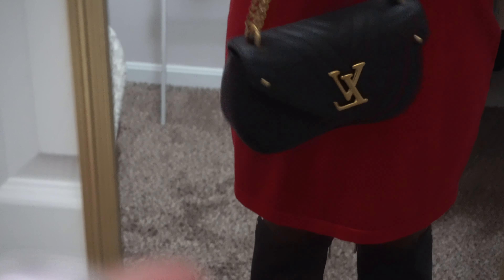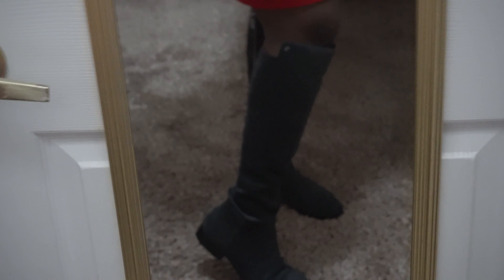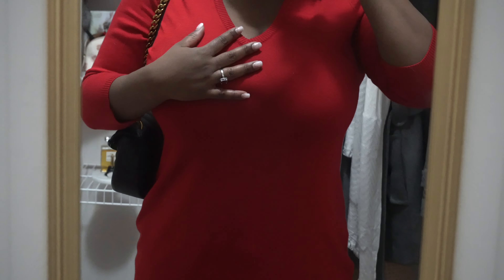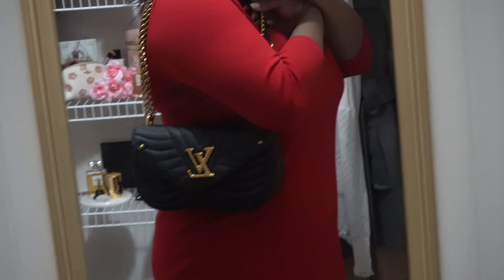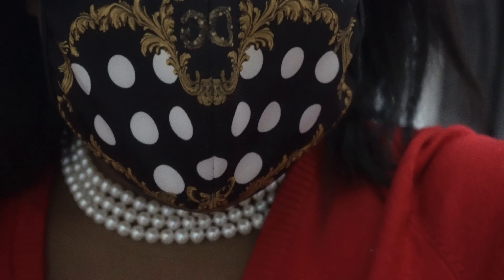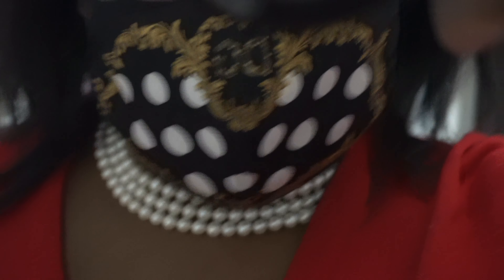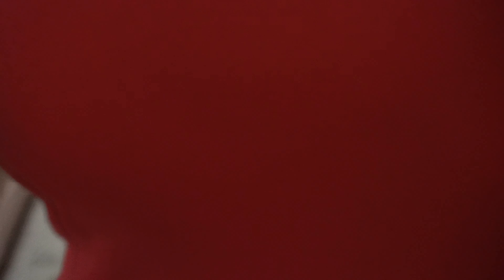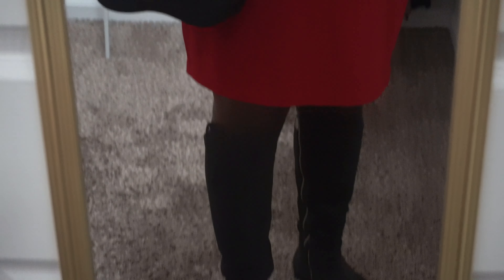BMV Ft. Louis Vuitton, Prada + Dolce & Gabbana | The Luxe Angel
BMV is a lookbook featuring wiw as my ootd to go and get my driver's license renewed. You know I had to be a little extra. I included Louis Vuitton, Prada and Dolce & Gabbana.

All lookbook items and info will be listed on my blog!